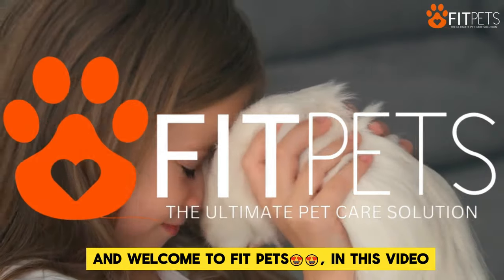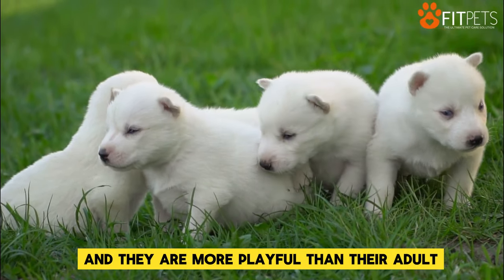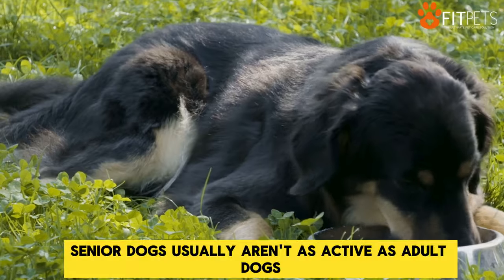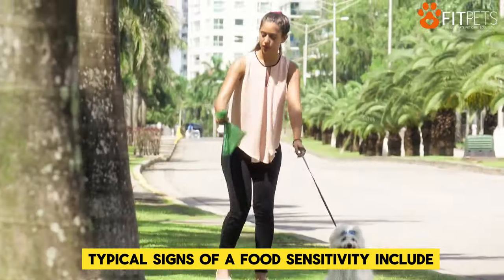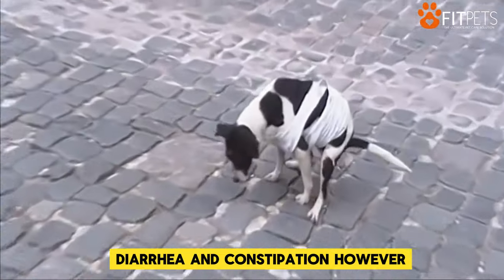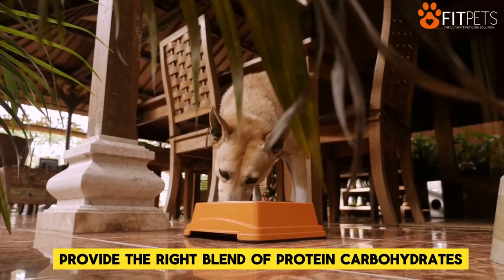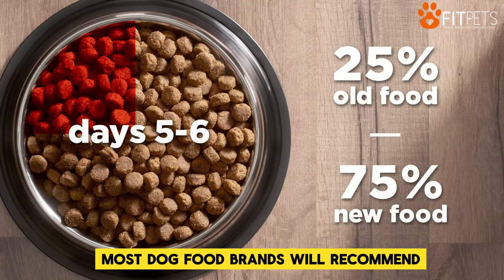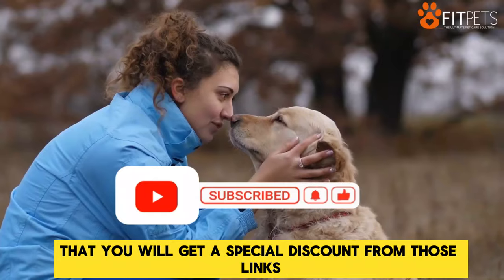This is WHY YOU SHOULD SWITCH YOUR DOG'S Food | Switching Pet Dog Food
--- For Sensitive Dogs)

--- For Puppies)

--- For Adult Dogs)

--- For Senior/Old Dogs)

Is Your Dog's Food Still the Perfect Fit?
Wondering if it's time to switch your dog's food?  This video explores the key reasons why your furry friend might need a new diet!  Whether they're entering a new life stage, experiencing sensitivities, or need to shed some weight, their nutritional needs can change over time.

Here's why you might need to adjust your dog's food:

Life Stage Changes: Puppies need growth support, adults need maintenance, and seniors have specific needs for digestion and joints.
Food Sensitivities: Itchy skin, tummy troubles? A limited-ingredient diet could help!
Weight Management: Overweight pups? Reduced-calorie formulas can promote healthy weight loss.
We'll also show you the best way to switch dog food formulas to avoid tummy troubles!

Give your furry friend the perfect diet for a happy, healthy life!  [USA/UK/Canada/Australia]